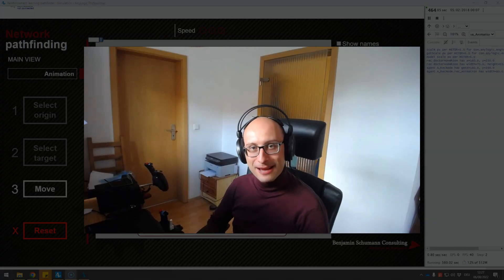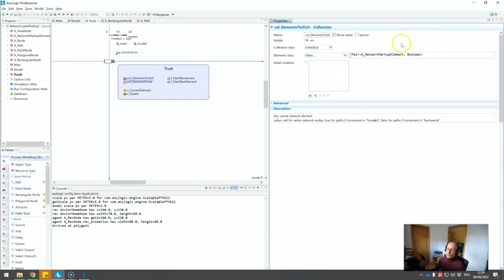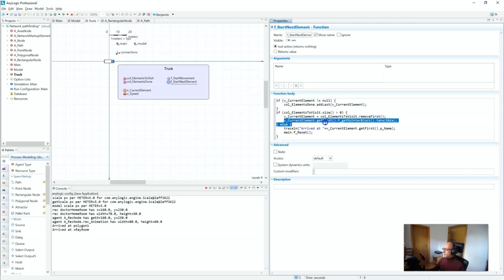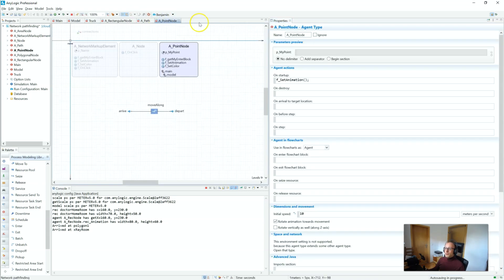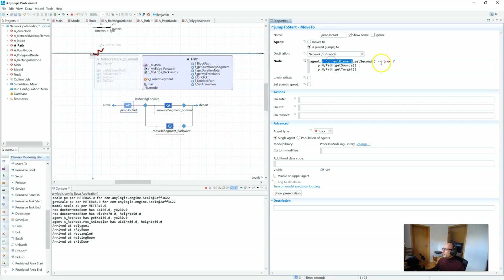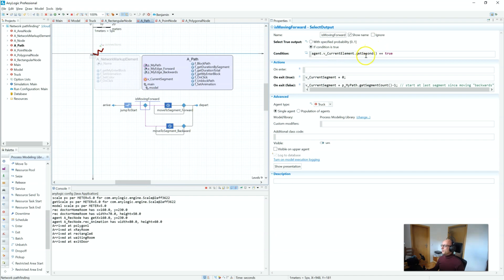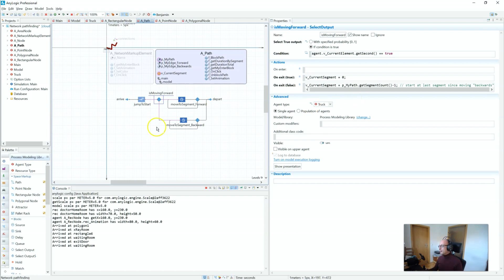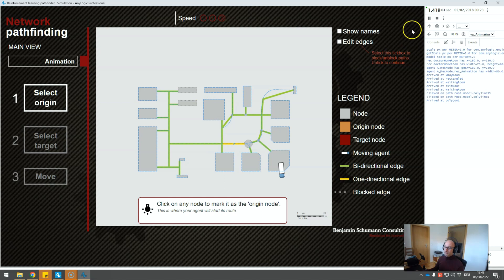Agent-based AnyLogic networks - Part 5: Agent movement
In this video, it is time to make some agents apply the network, find their path and actually move.

More info, the model itself and the other videos in the series can be found